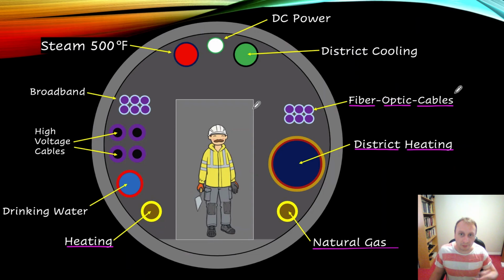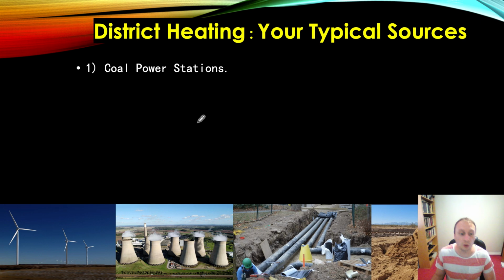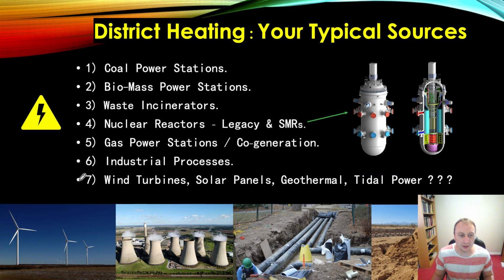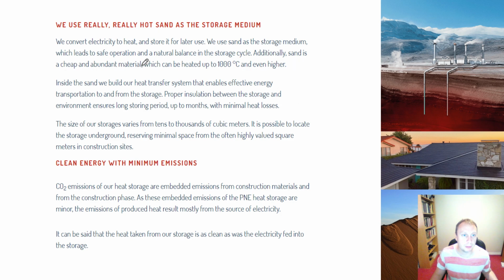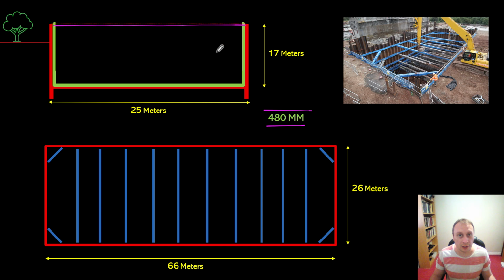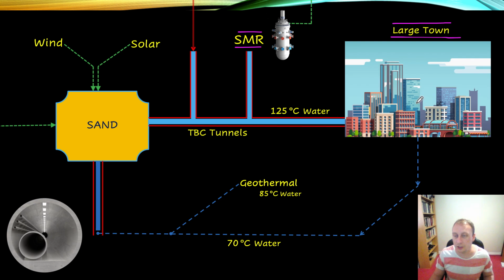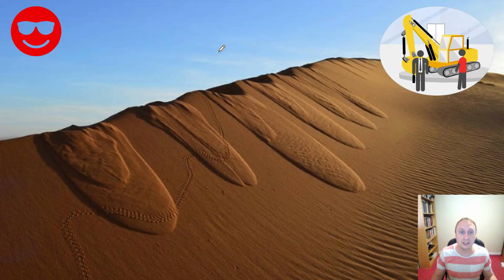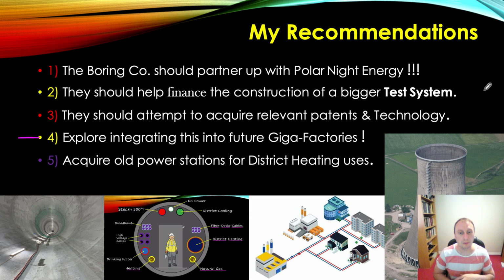Ultra Heated Sand, Hot Water & Utility Tunnels (PART 3) ?!?!? 😇 👍🏻 🚇 💰 👷🏻‍♂️ Episode # 111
This video explains the process of integrating Sand Batteries / Heat Ponds into a future district heating system fed by many miles of TBC tunnels. By buying electricity for $0.03 per kWh and selling hot water to consumers for $0.09 per litre a sustainable business can be created.

For more information on the Polar Night Energy system and how they convert electricity into ultra heated sand, please consult their website listed

🎙️  Clubhouse : @swiv2020

Will 👍🏻 😃

Please drop a $2.00 Tip below if you’re feeling generous.

DogeCoin : DPmTZFCS6NtRUrMsUncoW5RRfay6zqX1LC
Dash : XegxzHfmbHYherVSq6ywWf77GL5iAEAuMh
Litecoin : MAvMEfAGtGjeX91X7XEB9N39s2VTxgq3mn
BCH : bitcoincash:qr38pxlx5pz98ahcngn3dhtnpexdjvk3rq374uzhfm
Nano : nano_1sbn5bdwtaoincihar44ynrtaa4u5bjyt47hc4jg1gpizhxpwqtbxnzb7wbw
Ripple : rp3Aihn2xwtLbFRWsSQWfEof6yeF9xL92w
Polkadot : 12vR8Y19j1oAcR3SfJZ9mZPsxADQpEQ5j4fEmq1JKnpqxF2q
BSV : 1GkSMeC2VRuV9oQK2epuLVaWqBTb7dootE
Bitcoin : 3MZswfibA71R1SadqRM1uevBmtxXnD5kQn
Ethereum : 0x5637e53d9693d5e03dfe7cc854606d93c57d3484